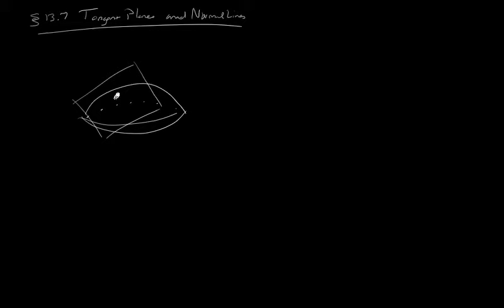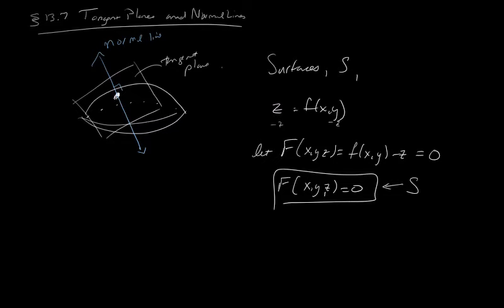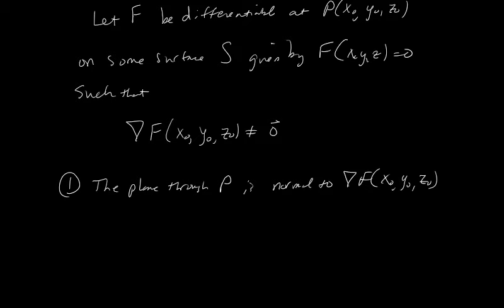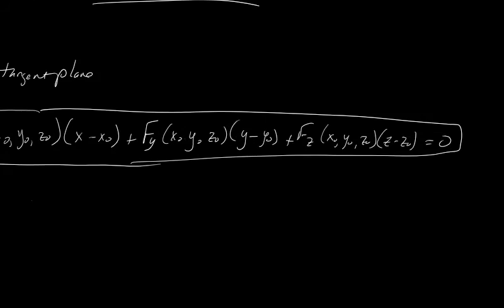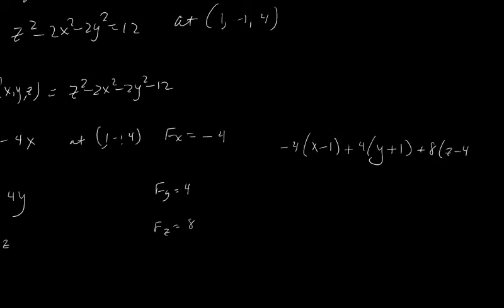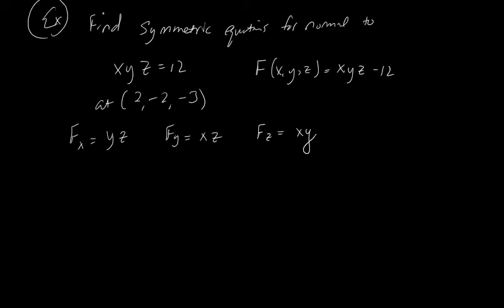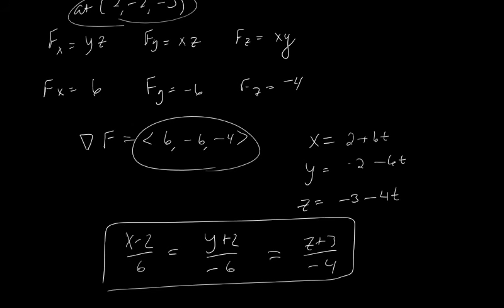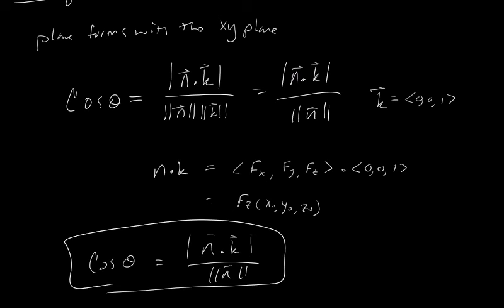13 7 Tangent Planes and Normal Lines